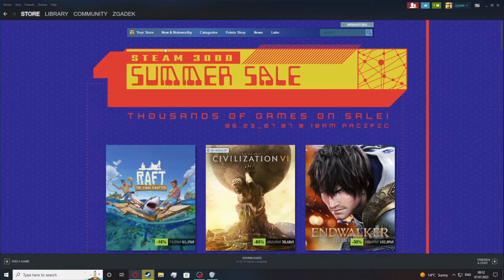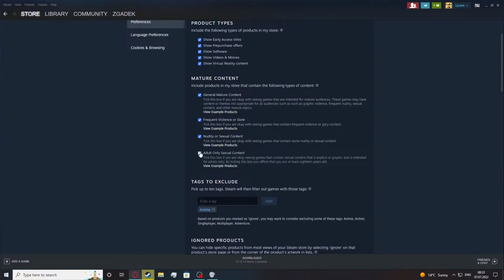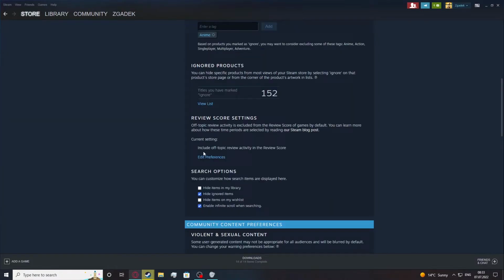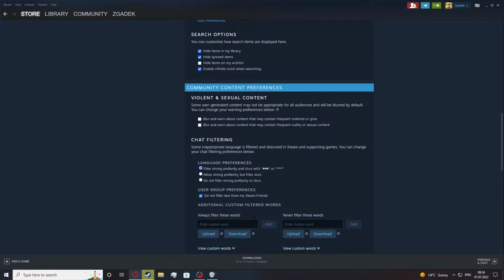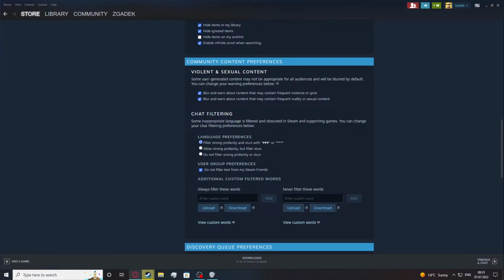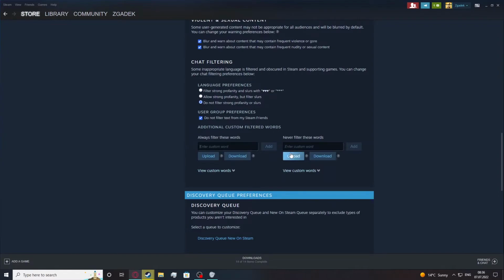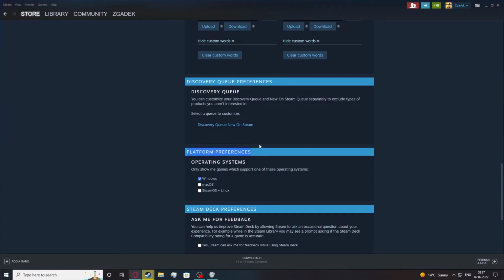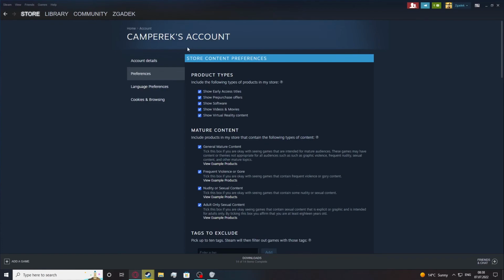Steam 2022 - How To Adjust Store Filters | Change Store Preferences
If you want to adjust store filters on Steam 2022, with this video you can learn how to do it. By following our Instructions video you'll see how to easly  Change store preferences on Steam in 2022. You can find more useful guides on our YouTube channel HardReset.Info! if you have any problem with any kind of device like Smartphone, Smartwatch, Headphones, Routers, Smart TV, etc... solution should be there!

How to adjust store filters on Steam ?
Can i customize store preferences on Steam in 2022 ?
Where can i adjust store preferences for Steam 2022 ?
Store preferences on 2022 Steam ?
Store Filters Steam Client ?
Adjusting store filters on Steam ?
How to manage store filters on Steam ?